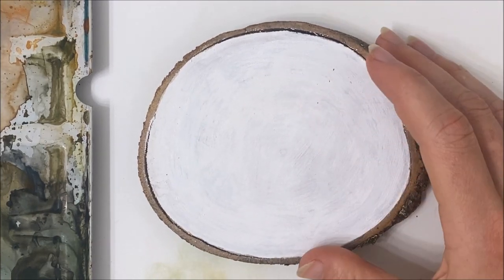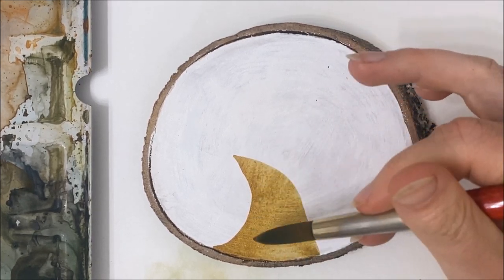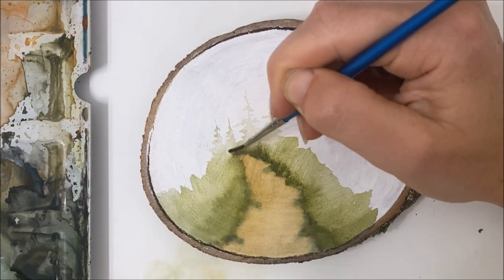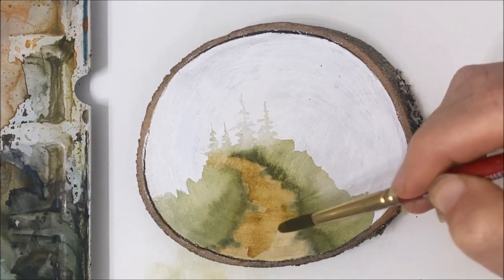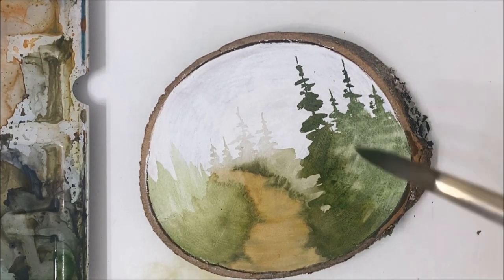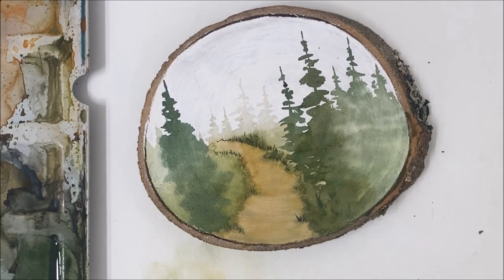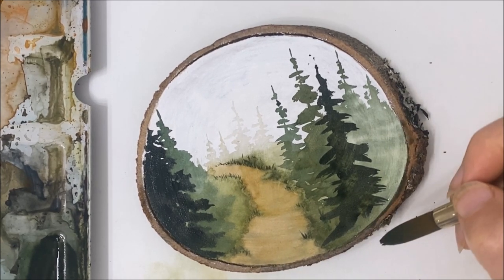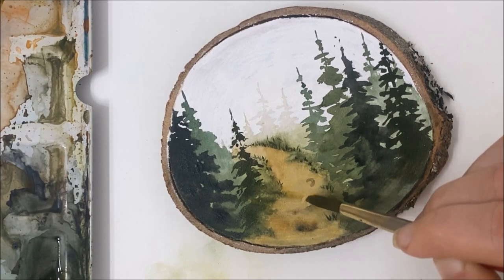Easy watercolor forest path painting tutorial for beginners » How to paint pines trees on wood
Learn how to paint pine trees on wood with this easy watercolor forest path painting tutorial for beginners.